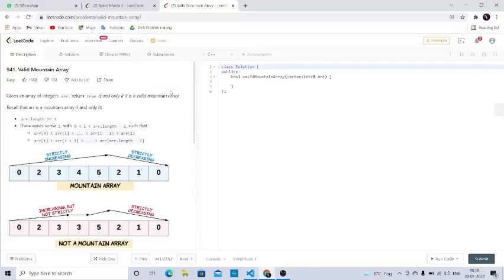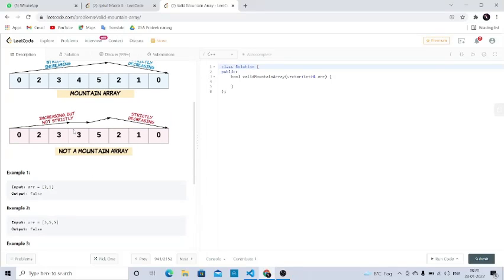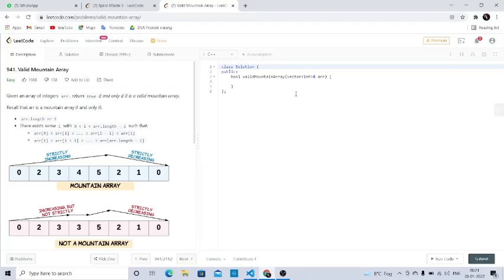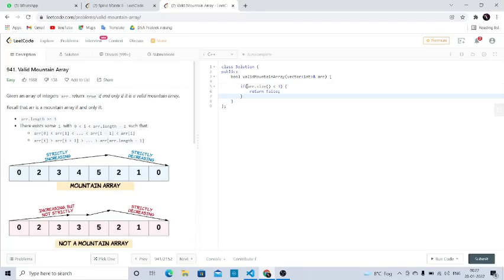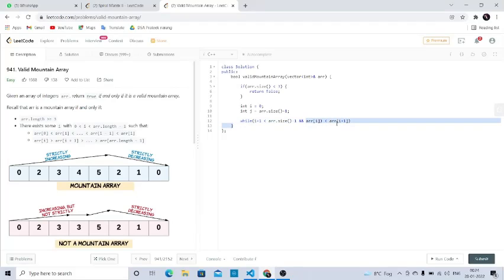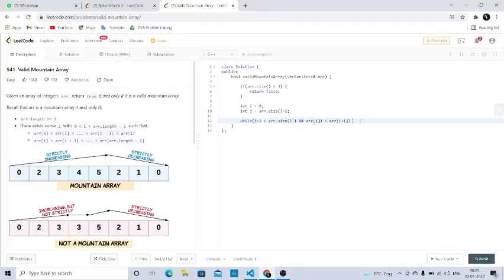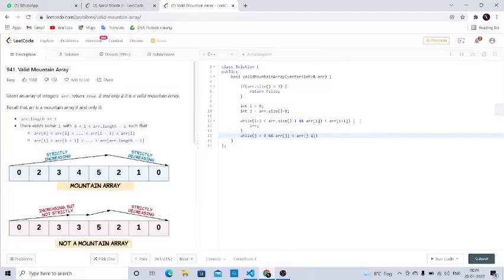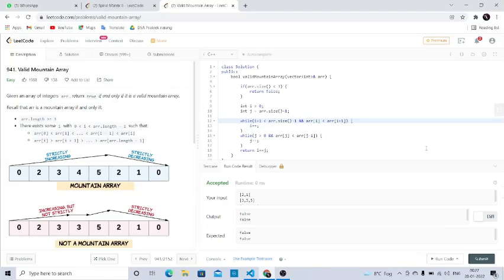Valid Mountain Array | Leetcode Question 941